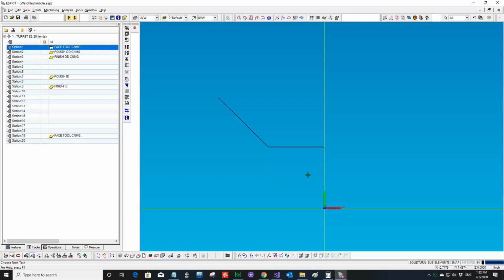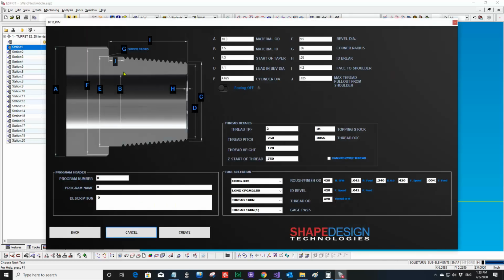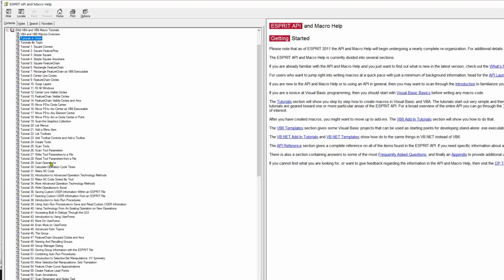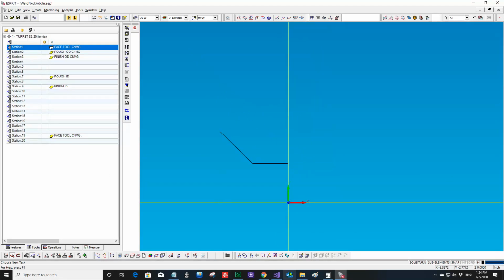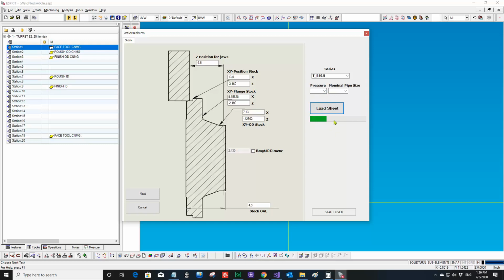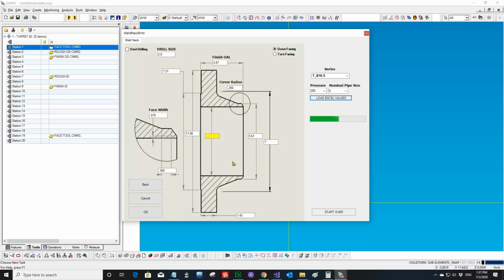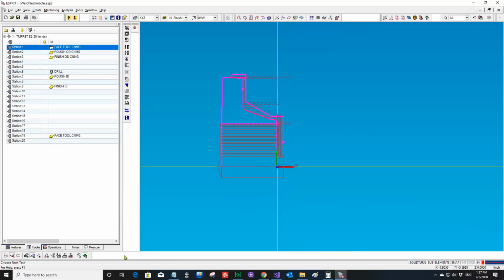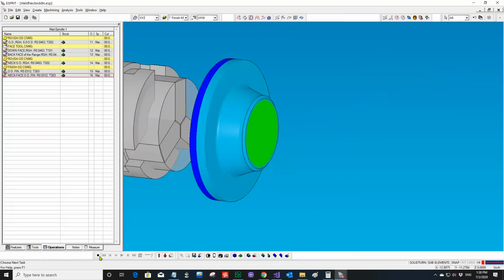Visual Basic for Applications in ESPRIT